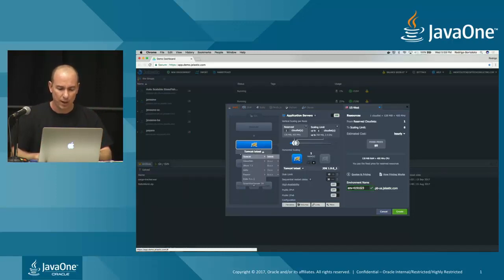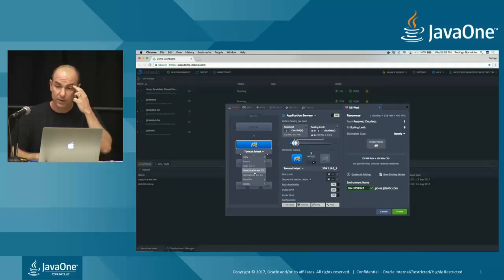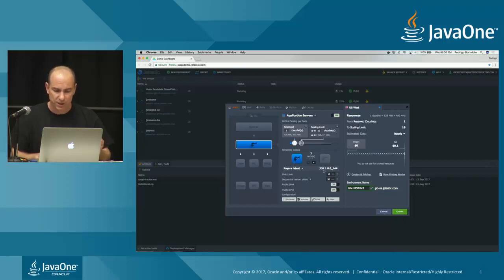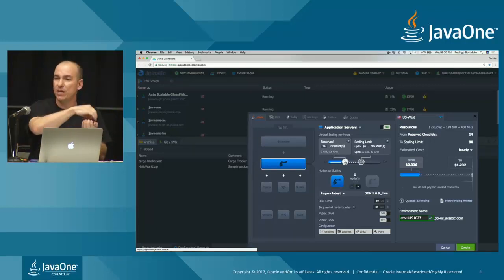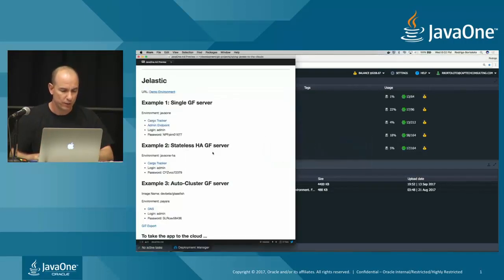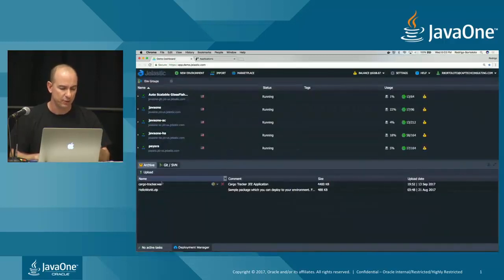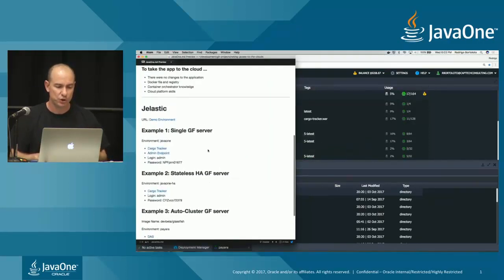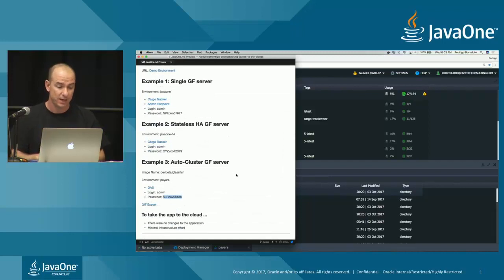Taking Java EE to the Clouds - JavaOne 2017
Running Java EE applications in the Cloud with PaaS, based on Payara installation example. "Jelastic is what you want from a Cloud Provider," Rodrigo Bortoloto, Sr. Manager, CapTech Consulting, Java One 2017 in San Francisco.